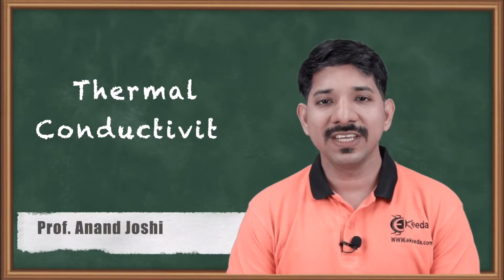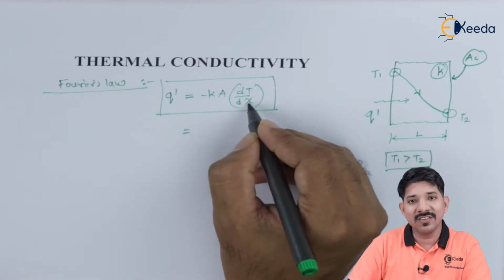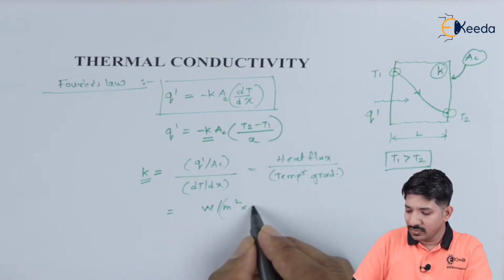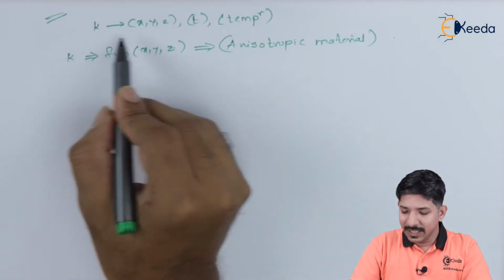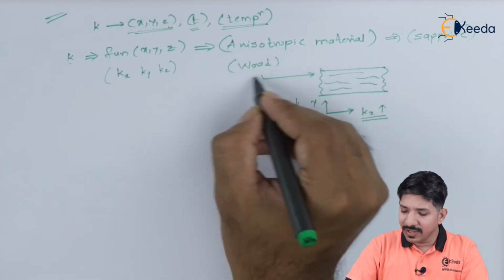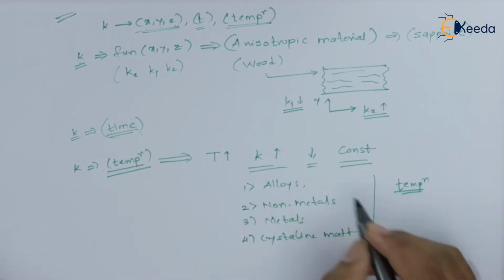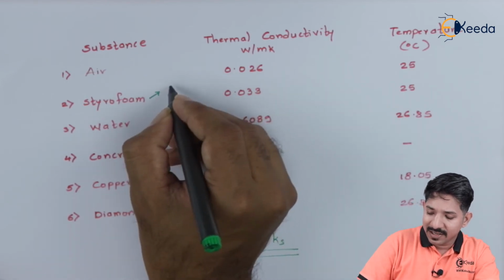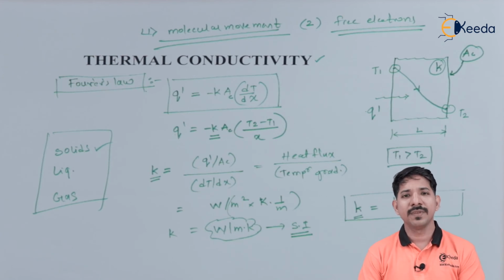Thermal Conductivity - Basic Concept of Radiation - Heat Transfer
Video Name - Thermal Conductivity

Chapter -  Basic Concept of Radiation

Faculty -  Prof.  Anand Joshi

Happy Learning!